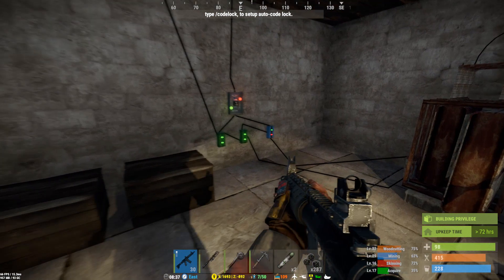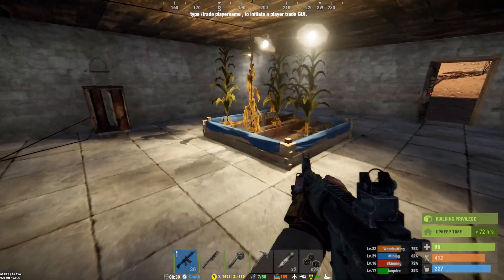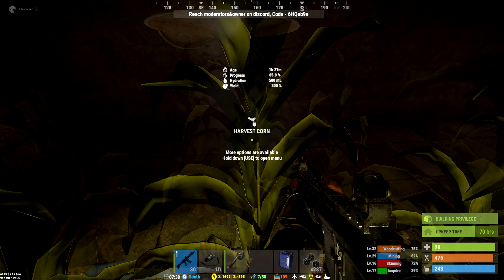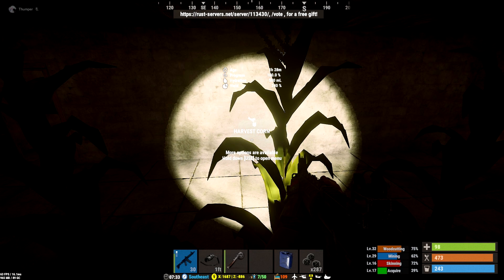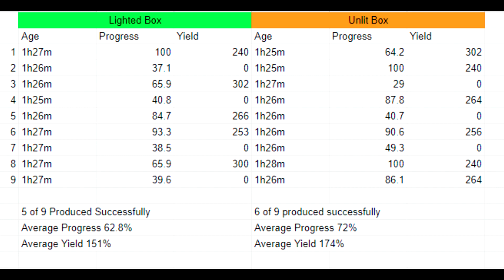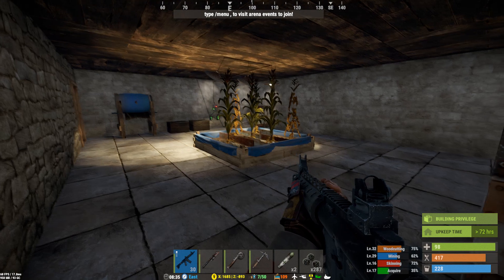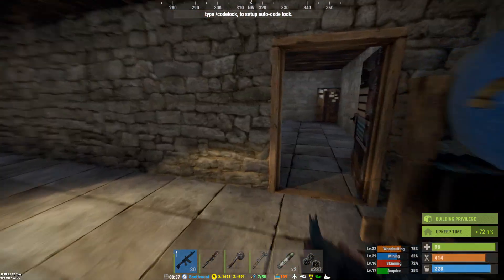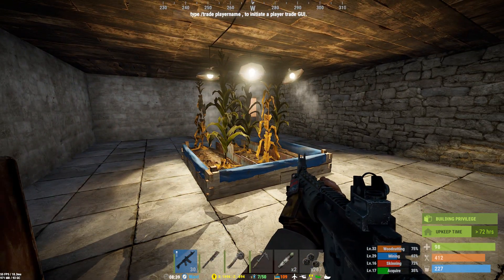Rust Electricity & Farming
In testing whether plants indoors grow better with lights or without, the plants without light did better, but not in a statistically significant way. Initial conclusion is that if you plant and water indoor plants the same, lights are not needed!